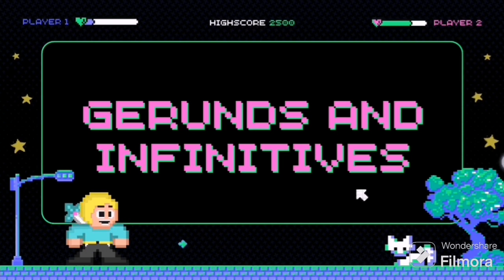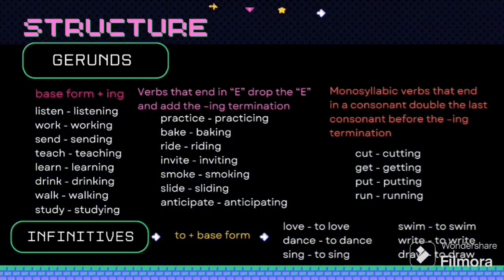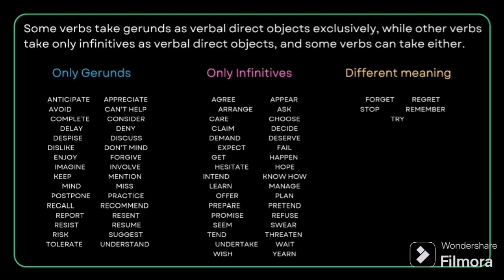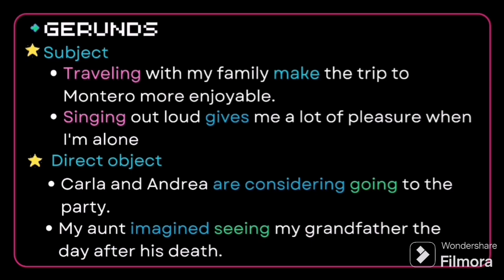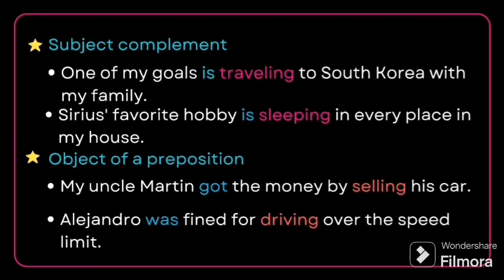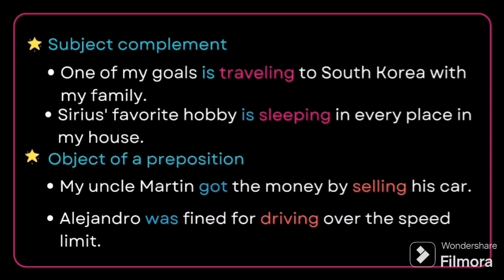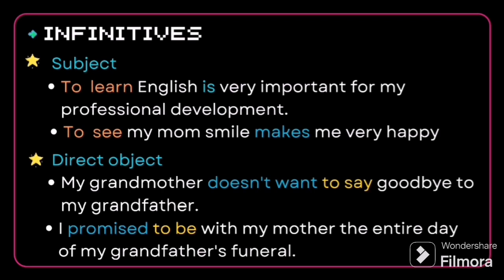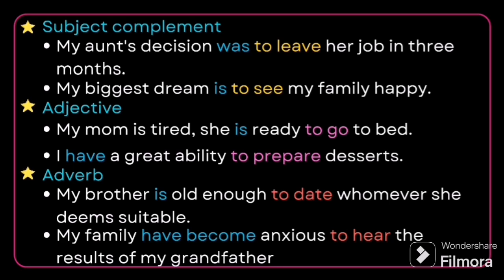Gerunds and infinitives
Video con fines educativos sin fines de lucro